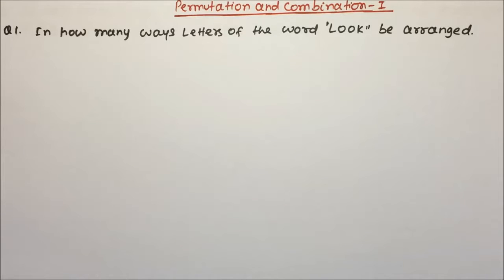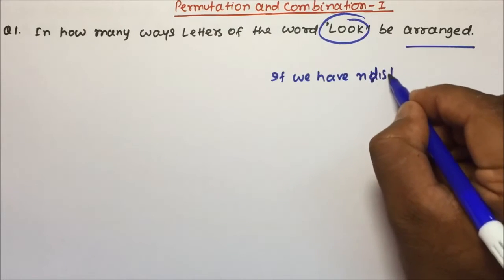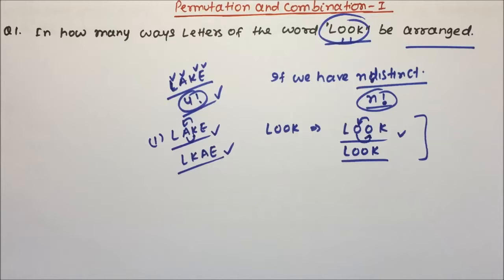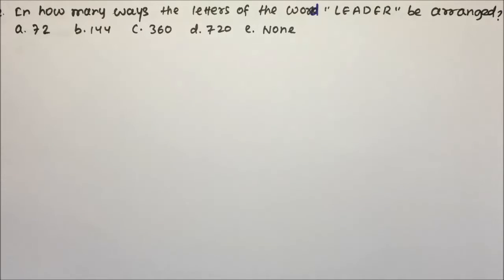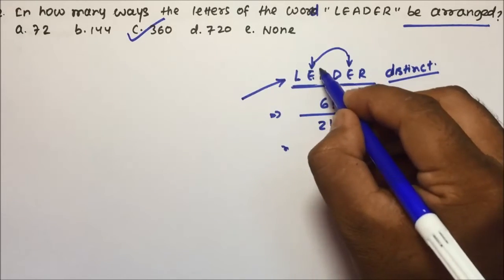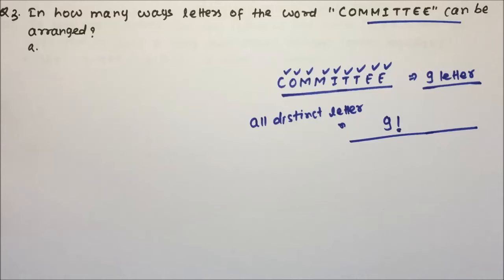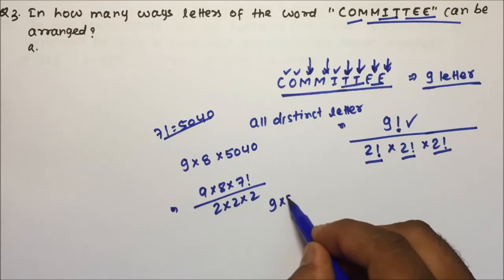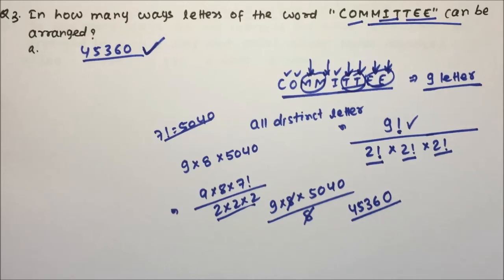Permutations and Combinations tricks | Words | Aptitude | Part-02 | Pratik Shrivastava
examples on permutations and combinations tricks